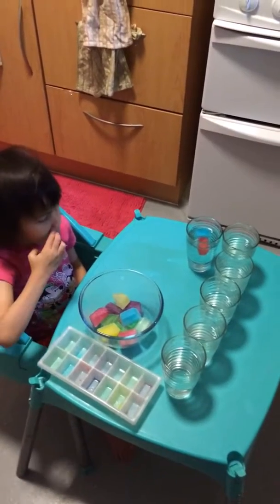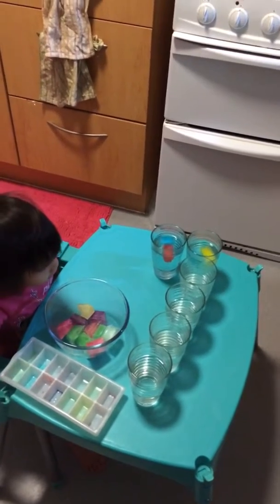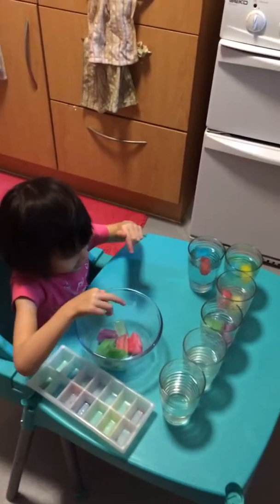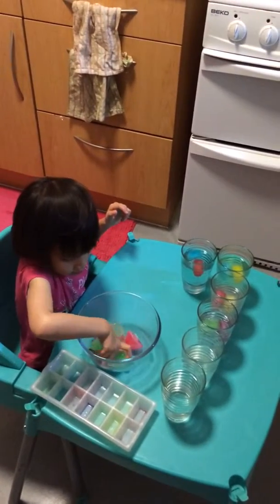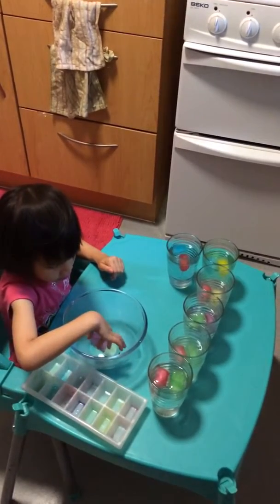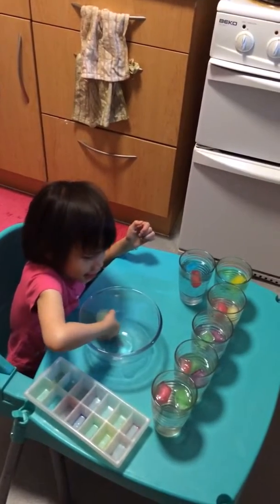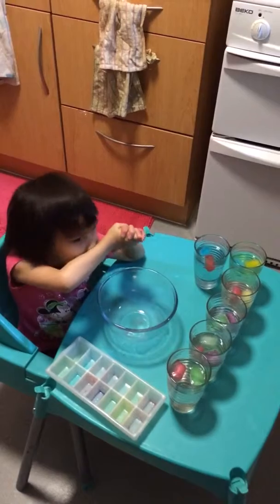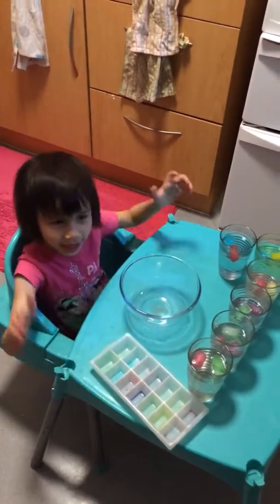Hannah's making colourful ice